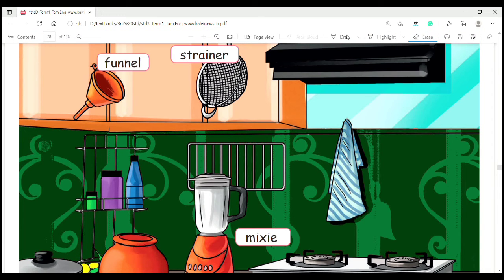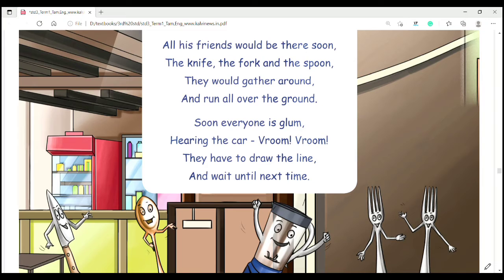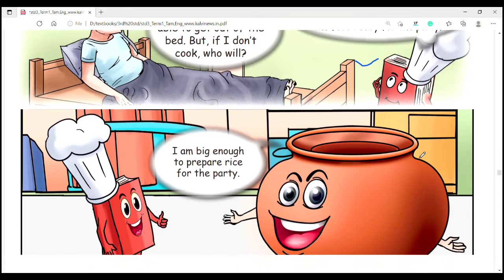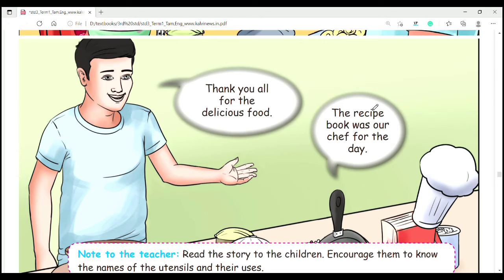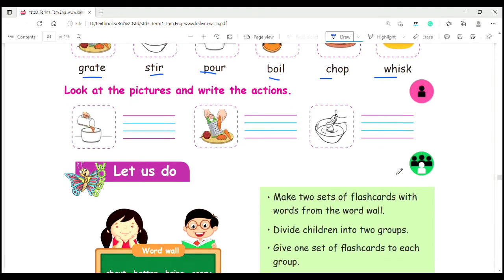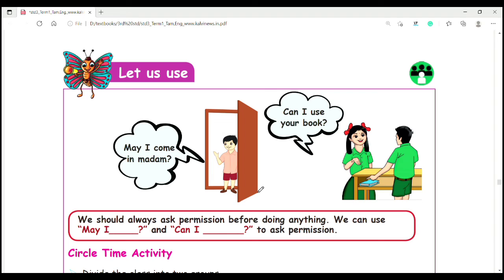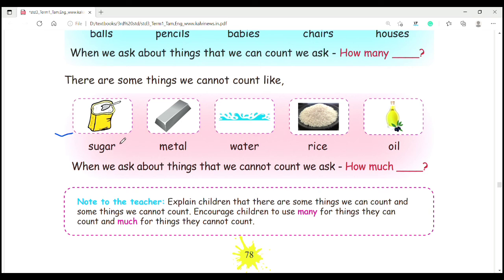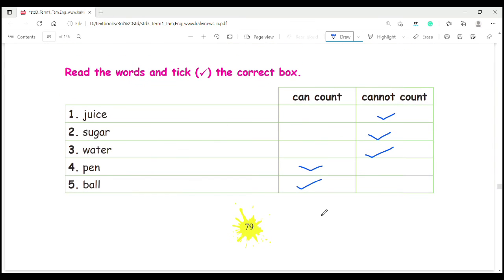standard 3_English_ unit 1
dear children,
this video contains unit 1 our kitchen